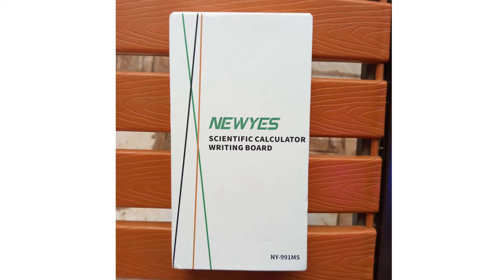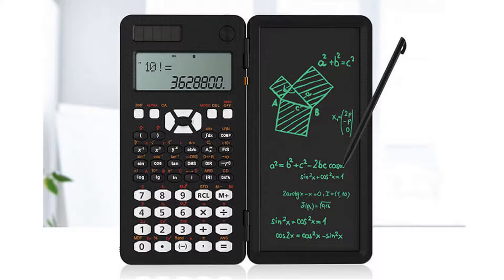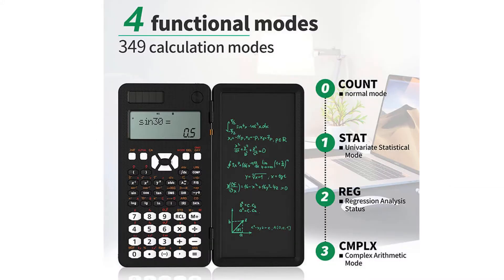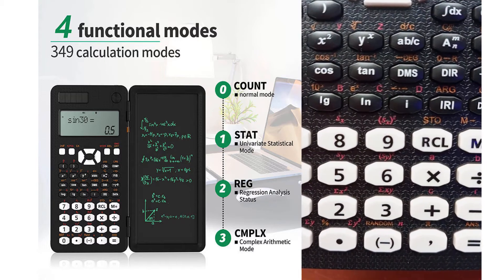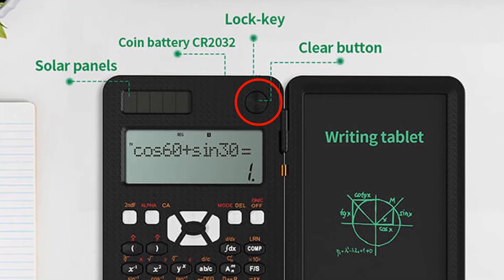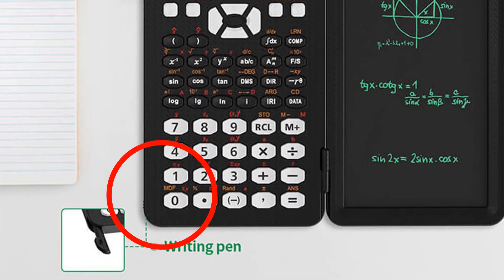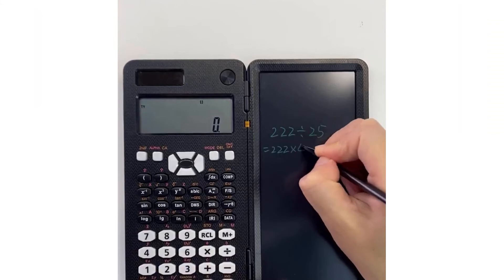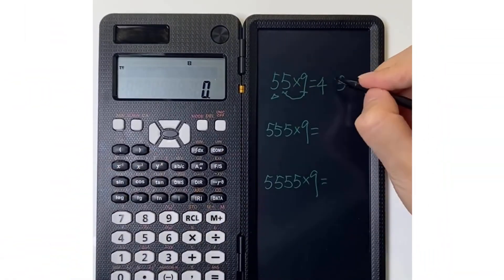Best Calculator For Your Math Journey! Newyes Calculator| Calculator + Writing Board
Newyes Scientific Calculator